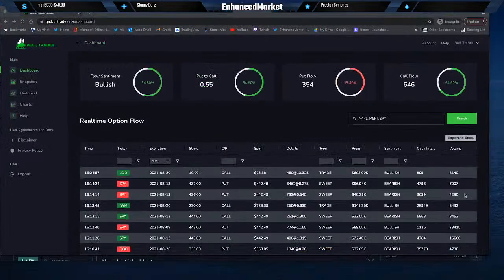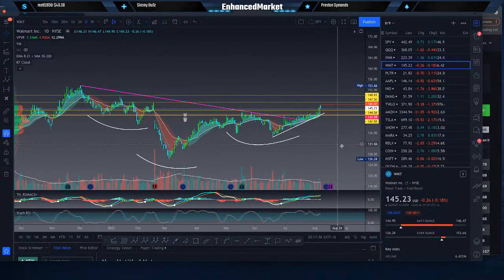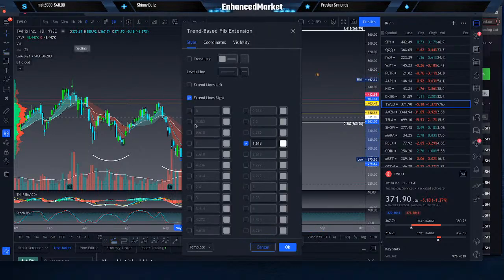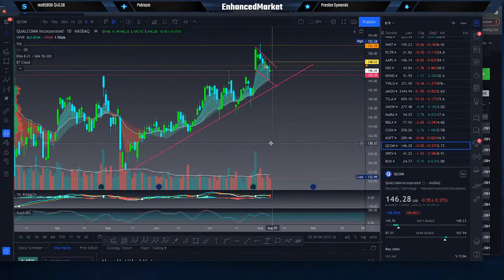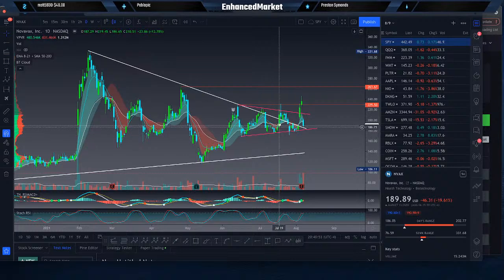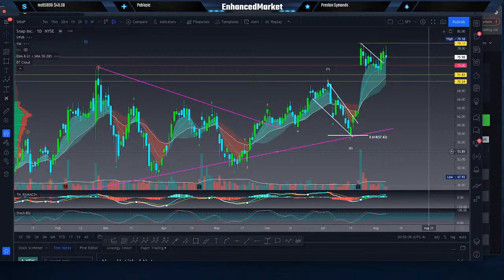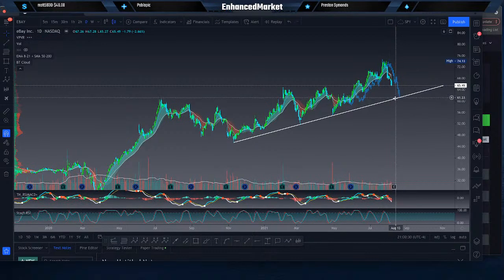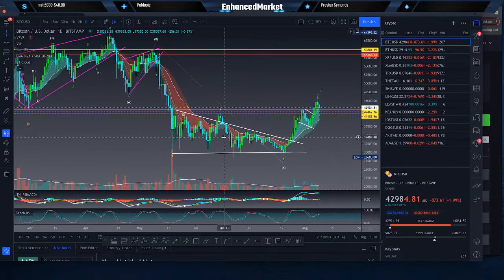Weekly Stream/ Technical Analysis/ Q+A/ + More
Support Me :)